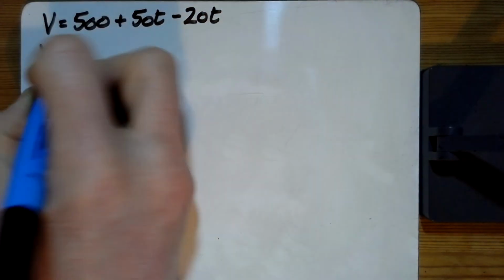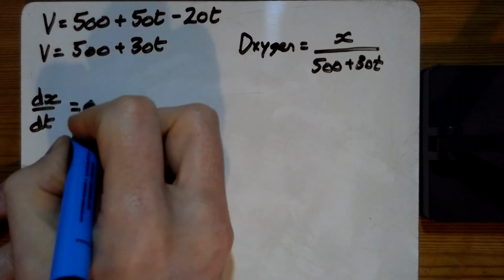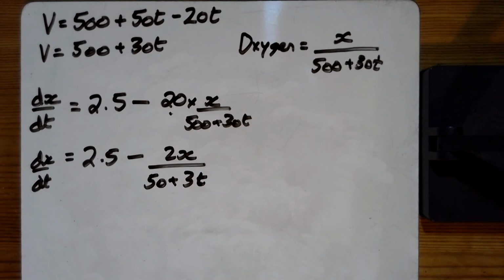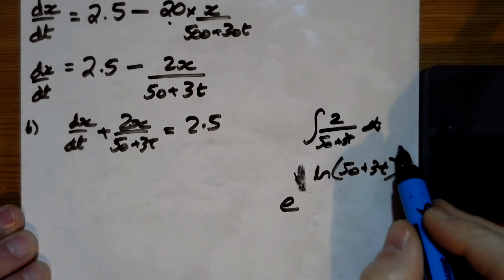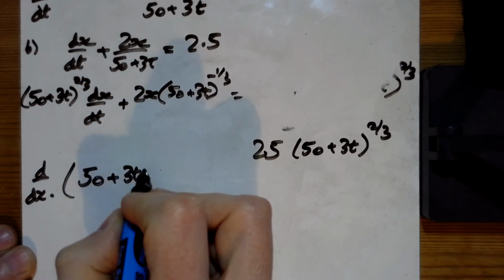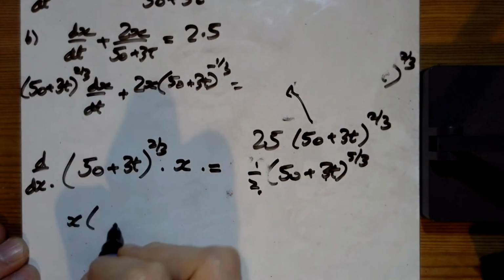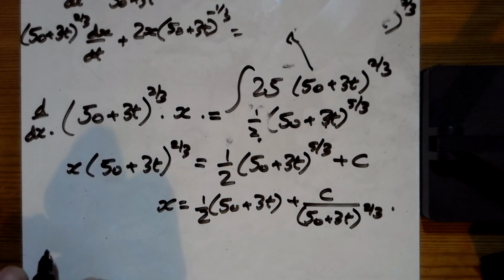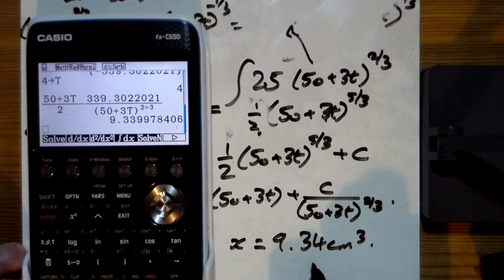Core Pure 2 Ex 8A Q7